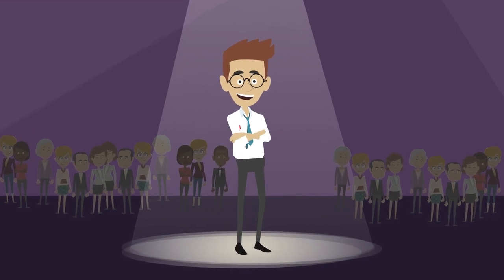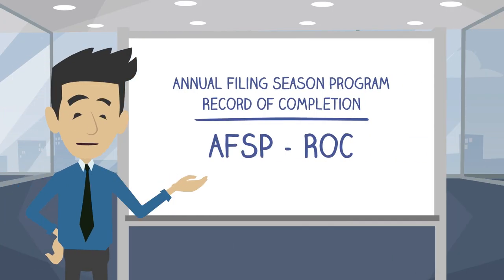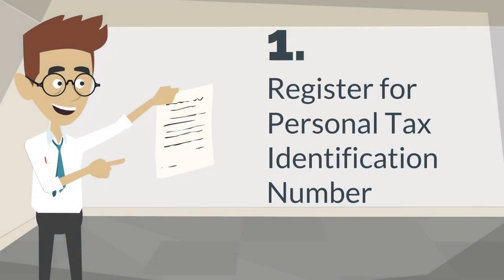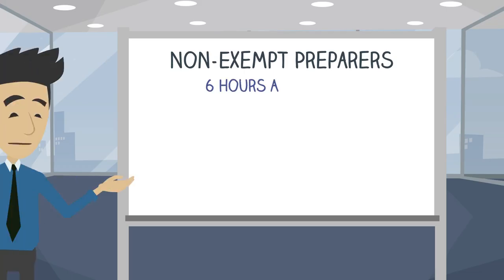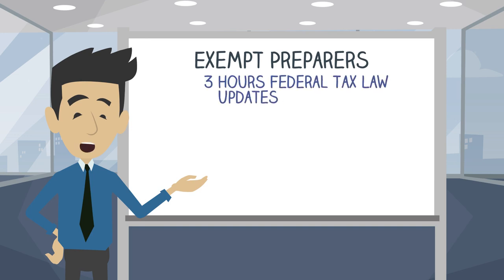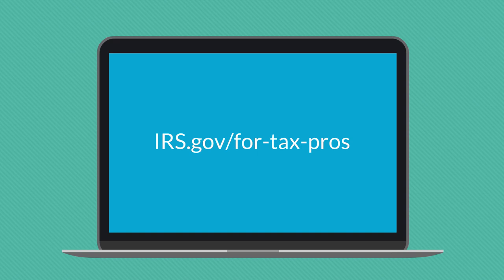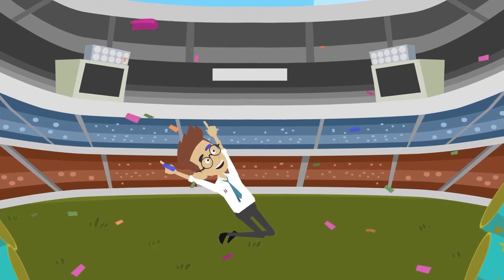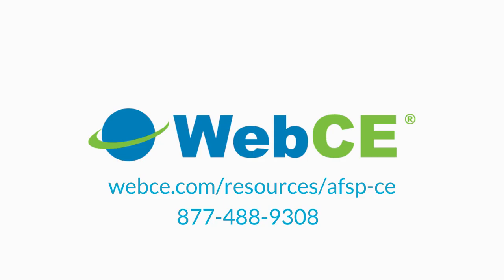The IRS Annual Filing Season Program Explained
Tax preparers with a valid PTIN must complete 18-hours of continuing education, including 2-hours of ethics, and a 6-hour Annual Federal Tax Refresher Course.  Once continuing education requirements are met, tax preparers must consent to the Circular 230 practice obligations.

Unenrolled exempt tax return preparers who want to participate in the Annual Filing Season Program Record of Completion, must hold a valid PTIN, complete a total of 15-hours of continuing education, and consent to the Circular 230 practice obligations.

Tax preparers who have fulfilled the above requirements, will be listed in the IRS Directory of Federal Tax Return Preparers with Credentials and Select Qualification and receive a Record of Completion.

We strive to understand the unique needs and challenges of our customers and are dedicated to providing the best online education experience every day.

To view our continuing education, career training, and professional development solutions,

WebCE serves the insurance, tax, accounting, real estate, and funeral industries. We also offer certification CE for CFP®, CIMA®, AFC®, CMA®, CSA®, CFE, and American College.